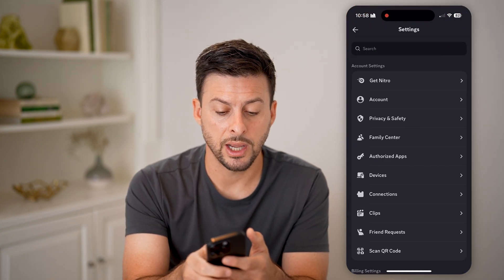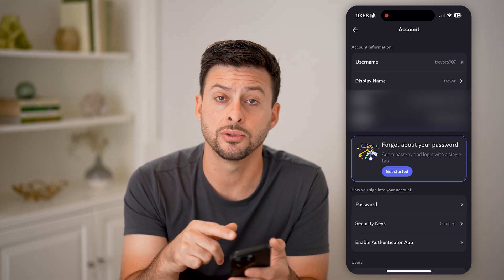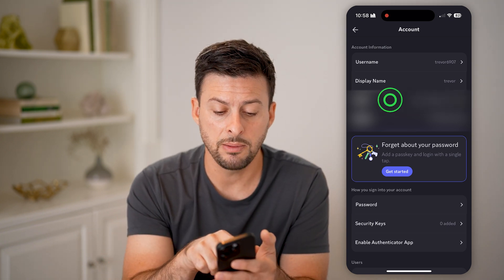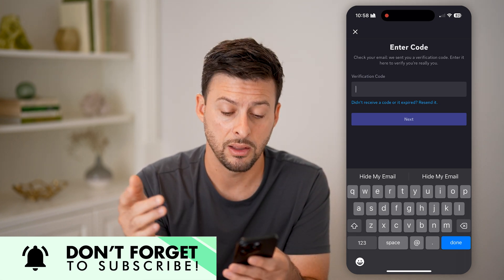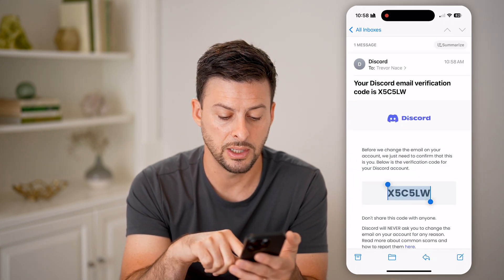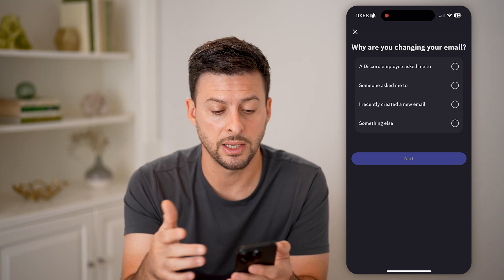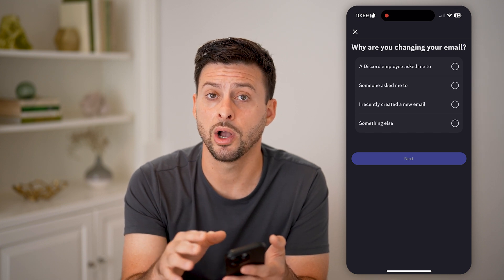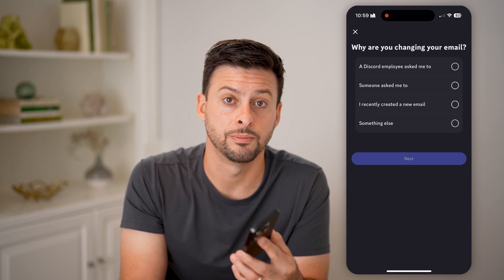How To Verify Discord Account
Here's how to verify your Discord account so you can more easily log in or keep your account safe with a verified identity.